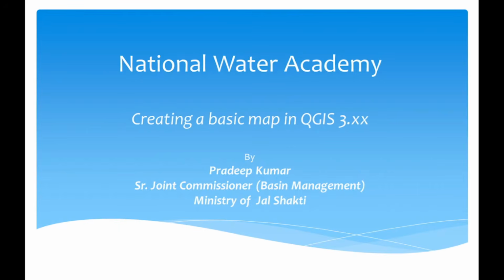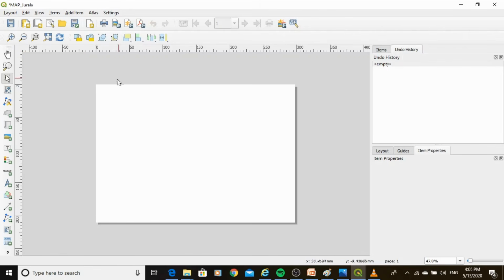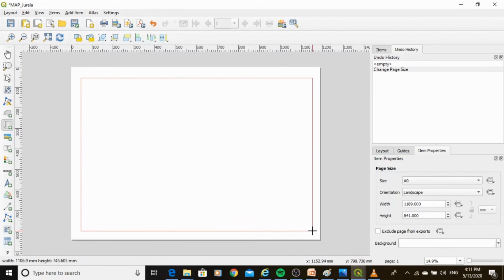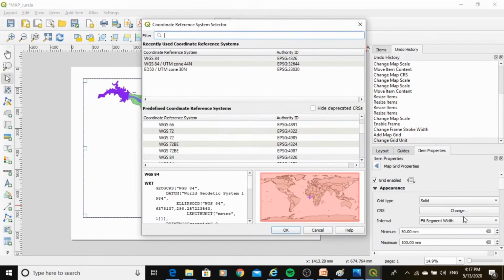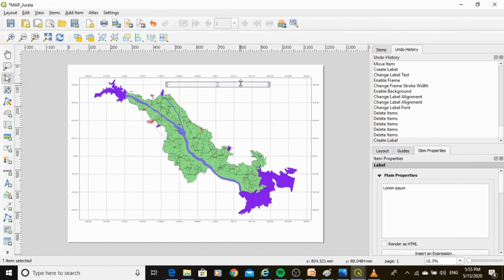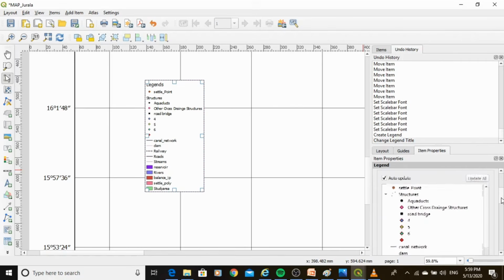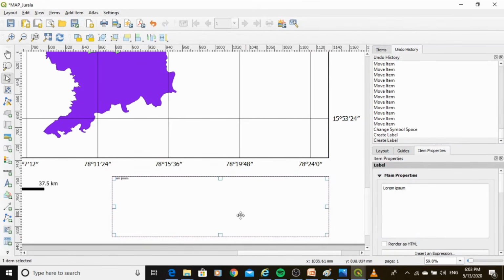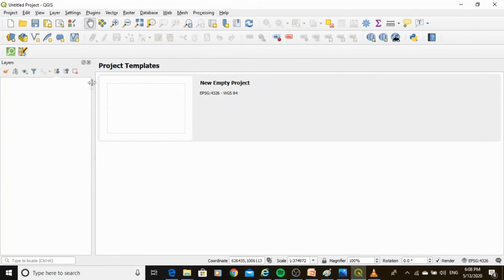Creating a Basic Map in QGIS